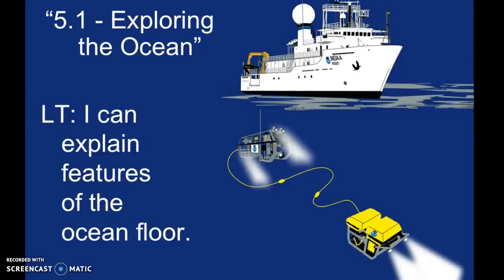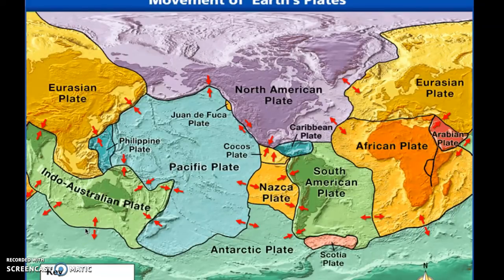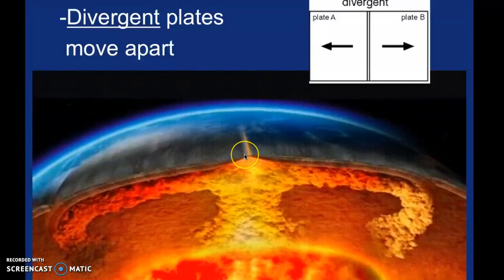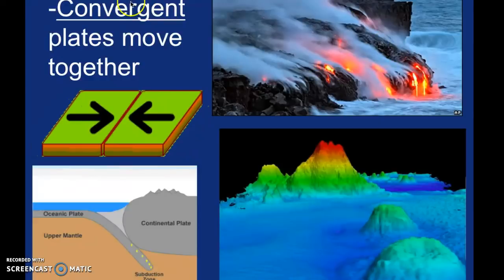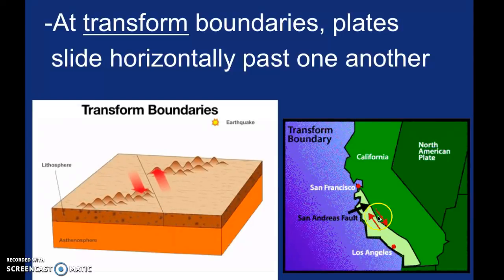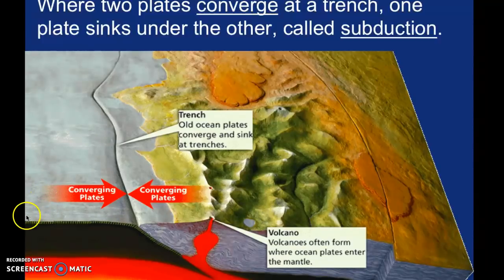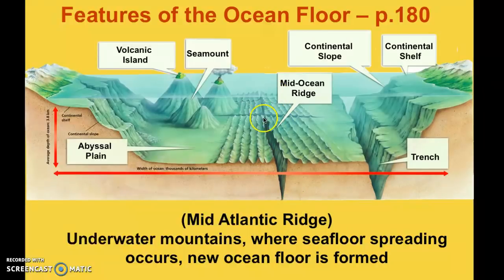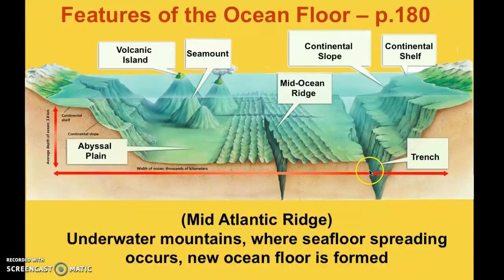5.1 - Exploring the Ocean